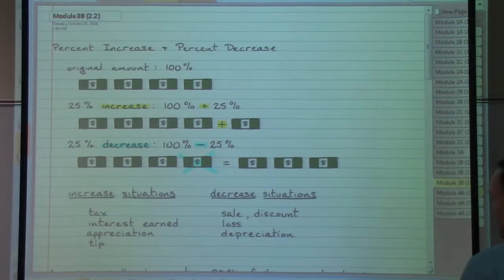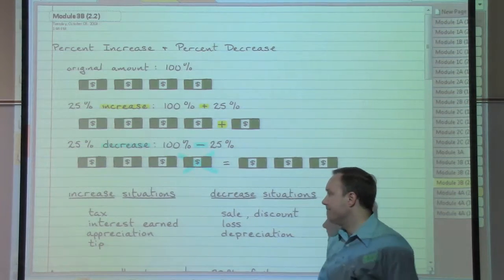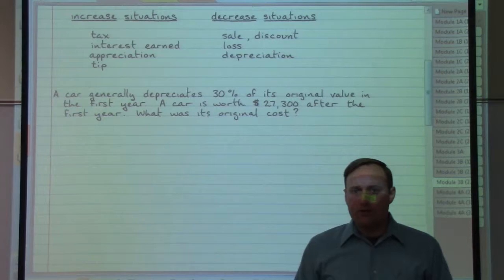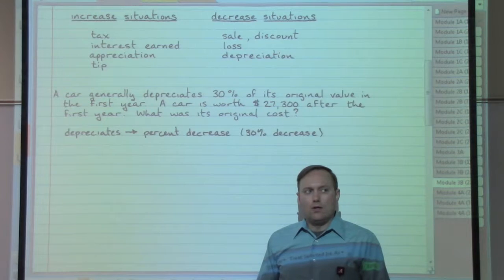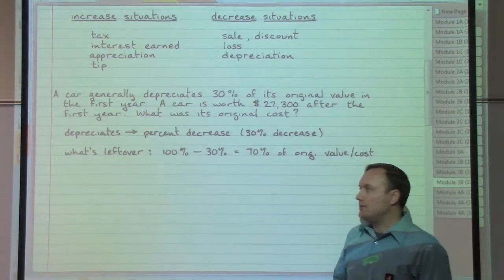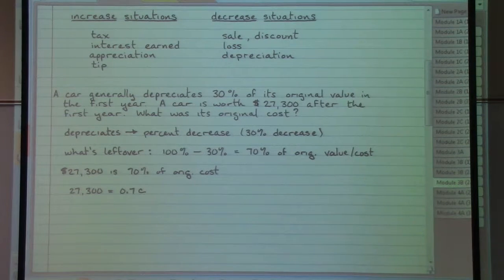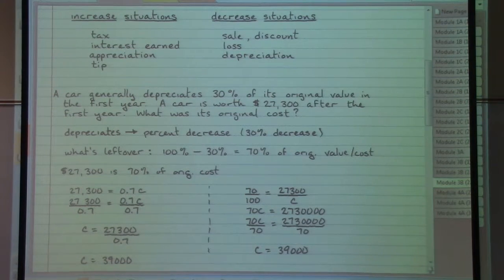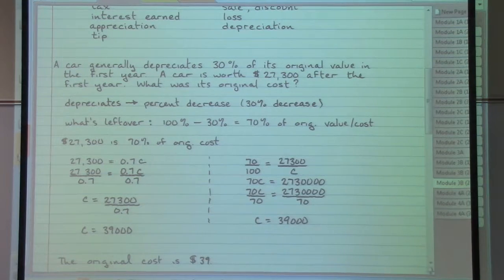Video Notes Module 3B (2.2)